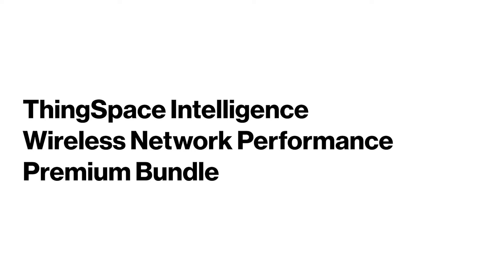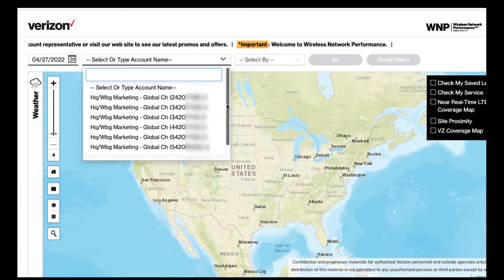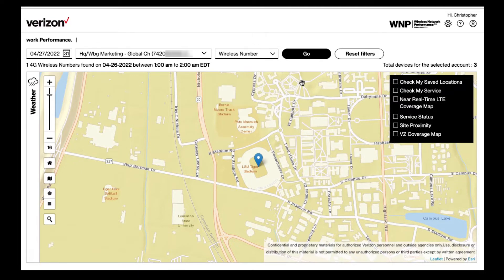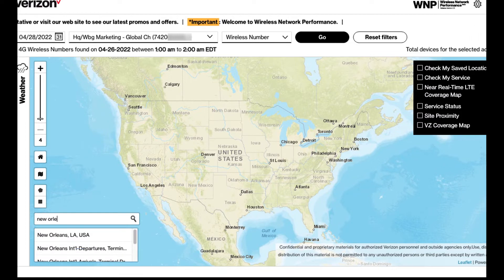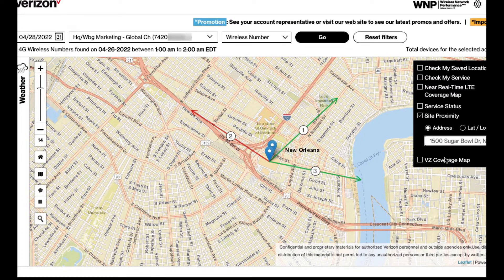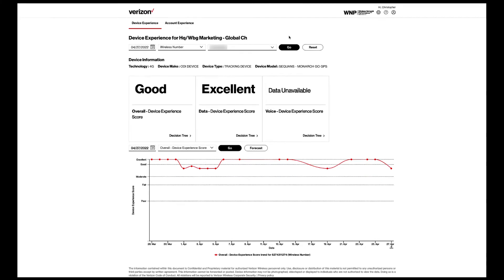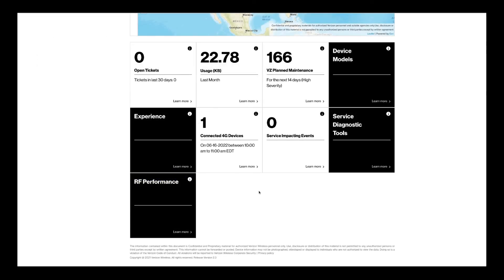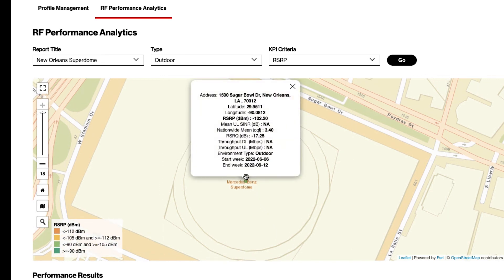ThingSpace Intelligence: Wireless Network Performance Premium | Verizon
This episode of the ThingSpace Services series describes how network intelligence can be used to get a clearer view into your devices. This view of the performance of your devices on our network, as well as near real-time performance data, can help you plan for events such as network outages and downtime.

Chapters:
0:00 Introduction
0:41 Prerequisites
1:05 Wireless Network Performance map tool overview
2:35 Weather layers
3:13 Near real time coverage map address lookup
4:32 Cell site proximity lookup
4:58 Premium Bundle Tiles
5:13 Device Experience Score
5:49 Service Diagnostics
6:52 RF Performance
7:50 Conclusion